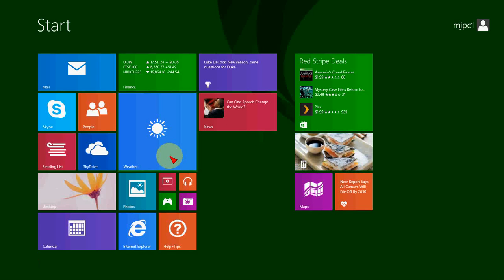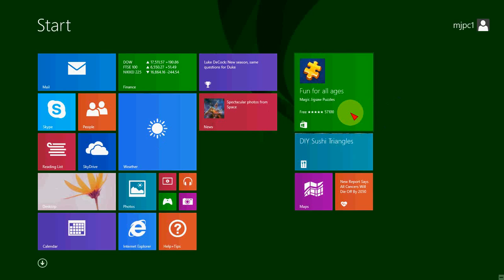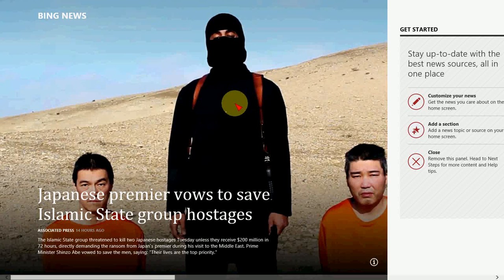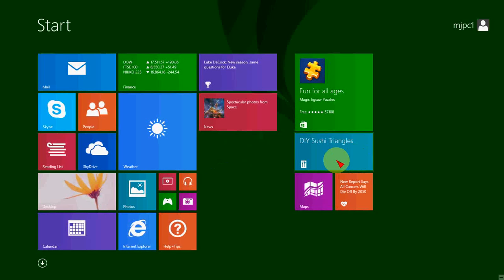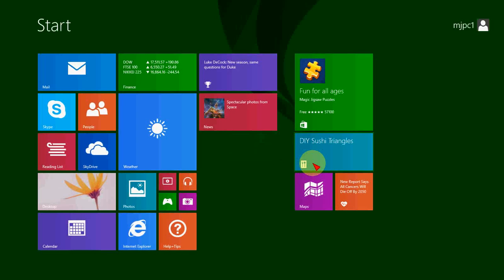Shortcut key to Close Apps & Program in Windows 8 & Windows 8.1